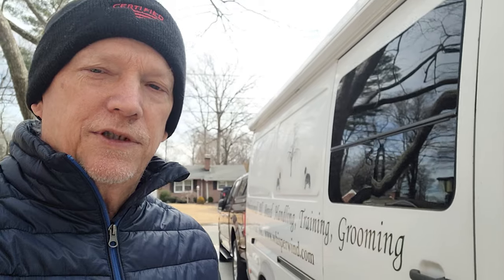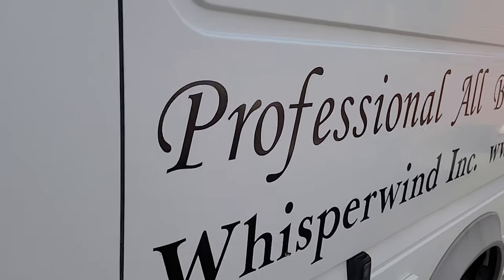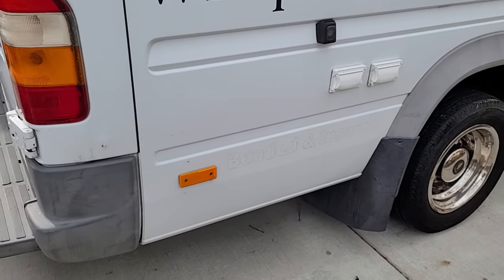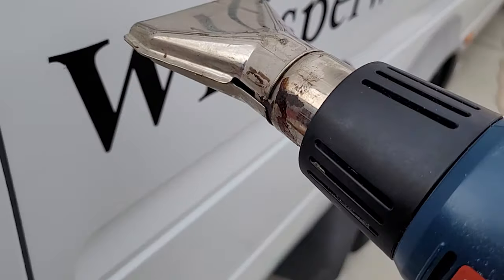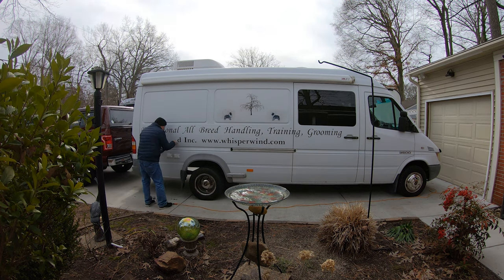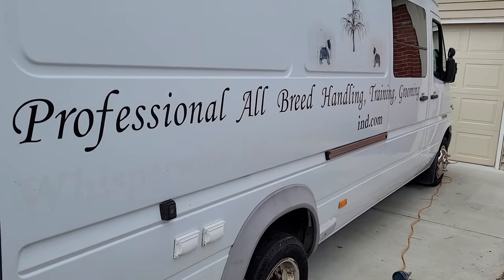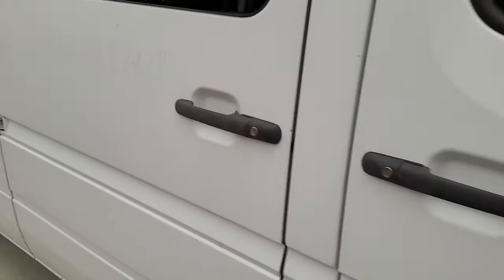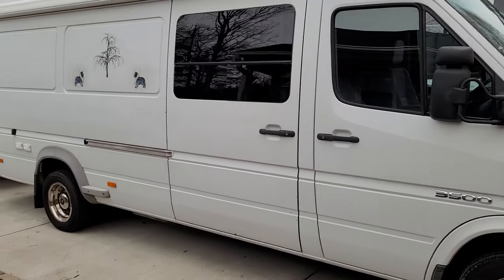Sprinter Camper Van Build, Episode 2, Decal removal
Follow along with me as I build this van into a Camper Van!!